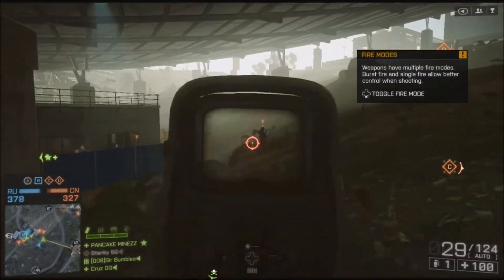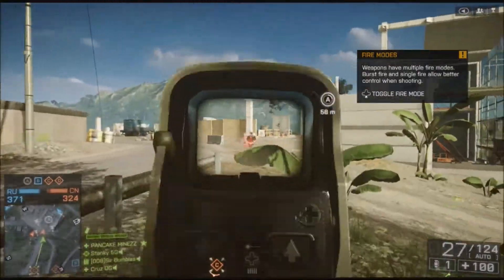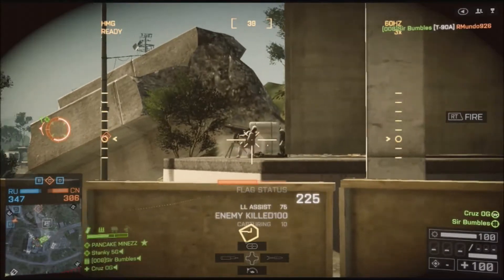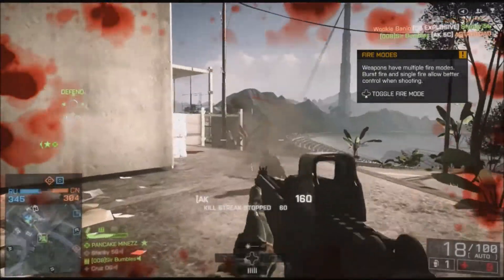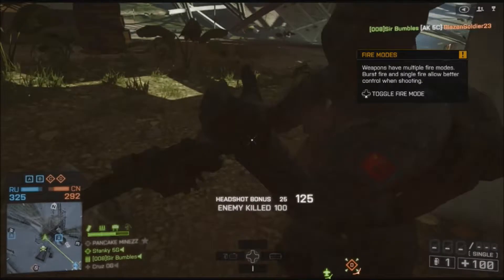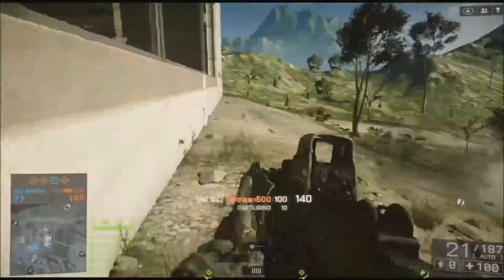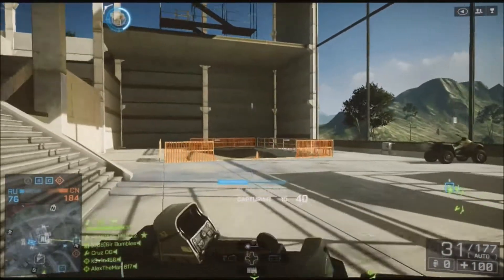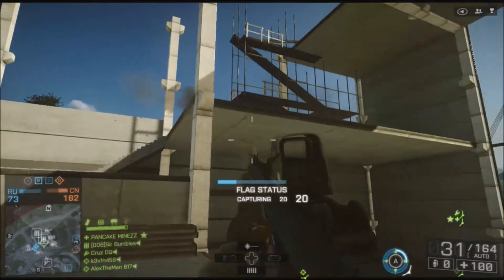Xbox One: Hands On Impressions (BF4 Xbox 360 gameplay)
I got the awesome chance to play Dead Rising 3, Killer Instinct, Forza 5, Ryse and LocoCycle all on Xbox One! Here is a short video about my impressions of what I experienced.

Legal bits-
Battlefield is the property of Electronic Arts and DICE and I own no part of the video, nor do my comments reflect the thoughts of EA, DICE or its development teams.